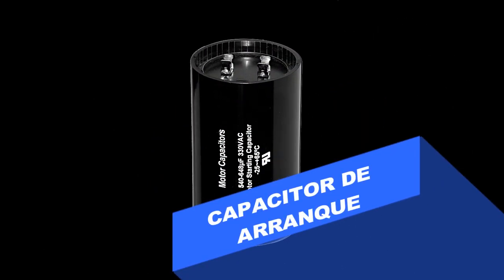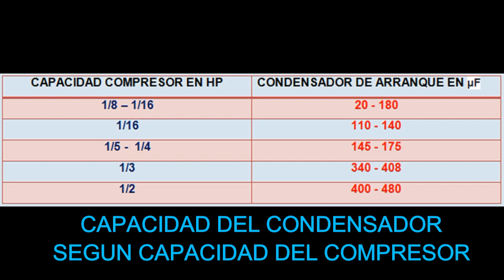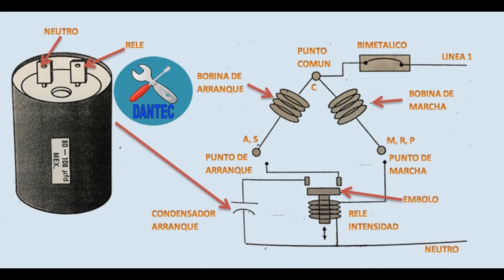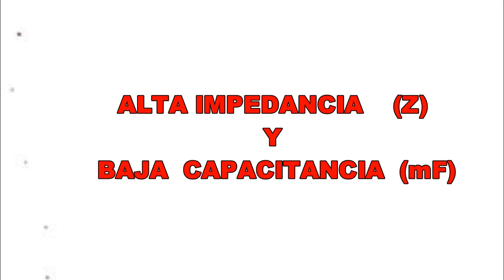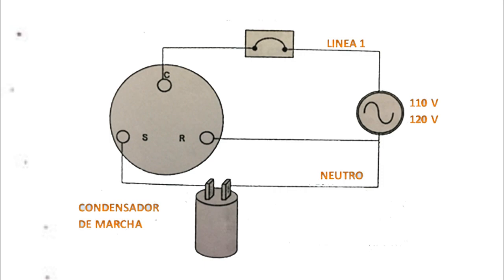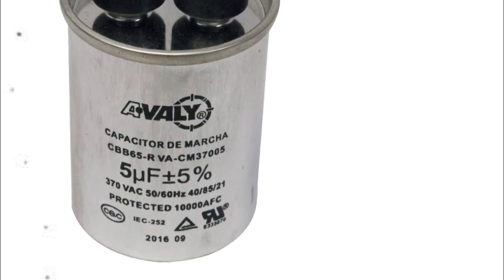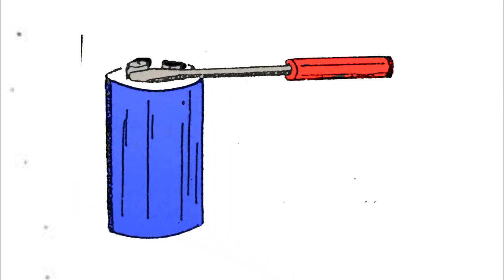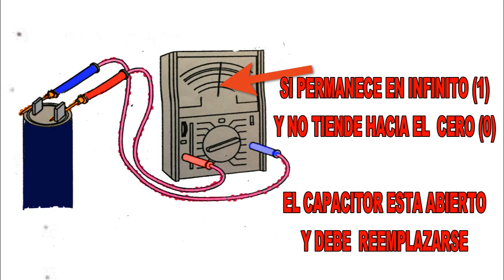⚡COMO PROBAR LOS CAPACITORES DE NEVERA Y COMO SE CONECTAN EN EL CIRCUITO FRIGORÍFICO. ❄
EN ESTE TUTORIAL APRENDERÁS SOBRE LOS CAPACITORES DE MARCHA Y ARRANQUE  QUE SE UTILIZAN PARA LA PUESTA EN MARCHA DE LOS COMPRESORES DE NEVERA, TAMBIÉN APRENDERÁS COMO PROBAR UN CAPACITOR Y COMO SE CONECTAN EN EL CIRCUITO FRIGORÍFICO.

$$$$$  APOYAME CON TU DONACIÓN CON LO QUE SALGA DE TU CORAZÓN $$$$$

GRACIAS POR VISITARME¡¡